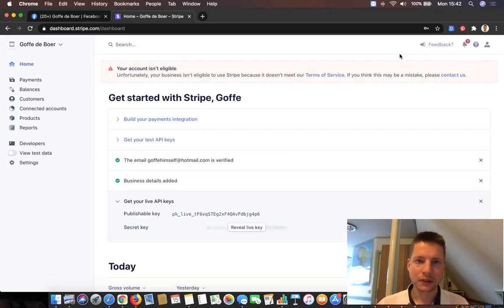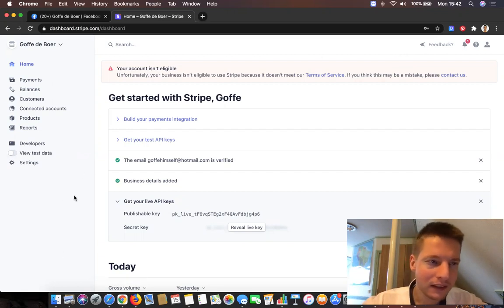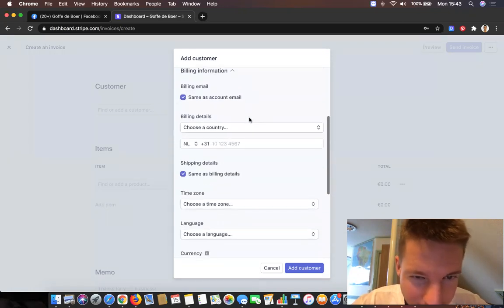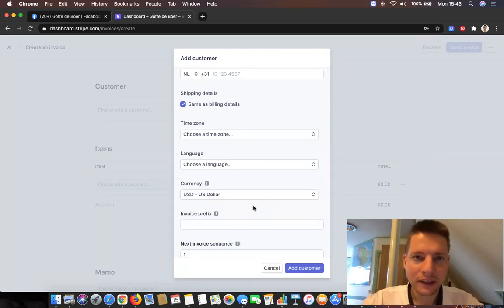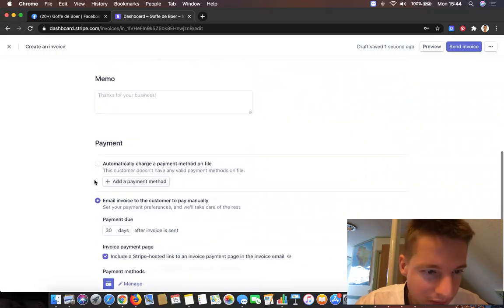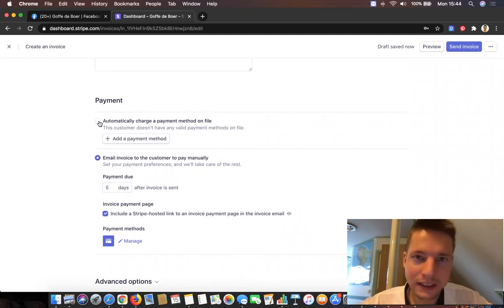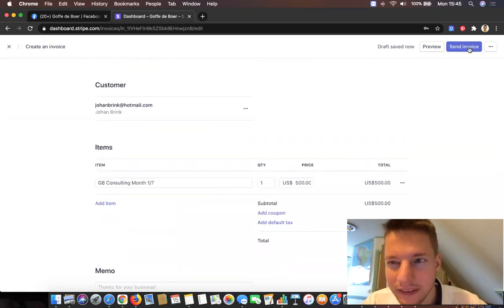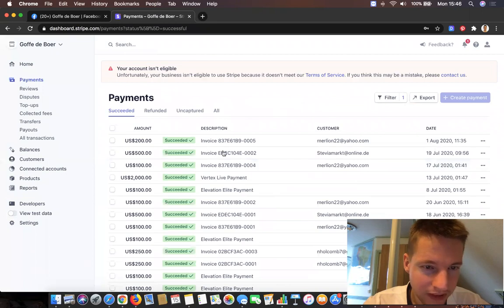How To Send Invoices With Stripe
Stripe allows you to send individual invoices as well as subscriptions for your products and services.

In this tutorial I’ll show you how to add new customers to your account as well as how to send invoices and setup subscriptions.

If you don’t have a Stripe account yet, you can create one

Join my Facebook group The Ethical Coach to learn more about organic marketing and coaching

Feel free to book a free 30 minutes zoom call with me

Always remember:

          🏆YOUR POTENTIAL IS LIMITLESS🏆

Your coach and friend

Goffe